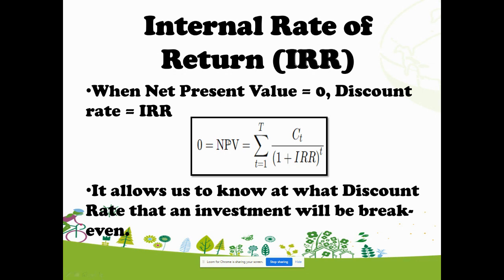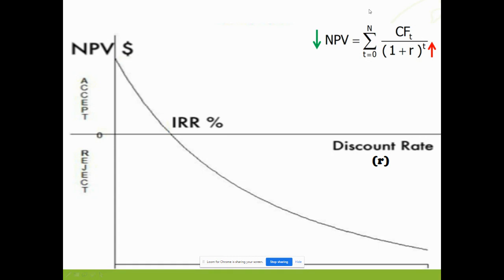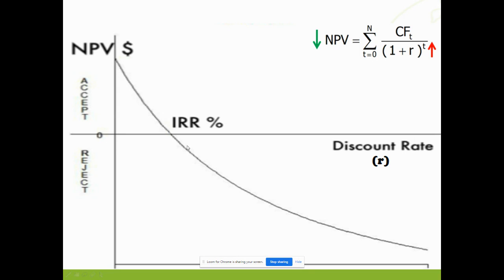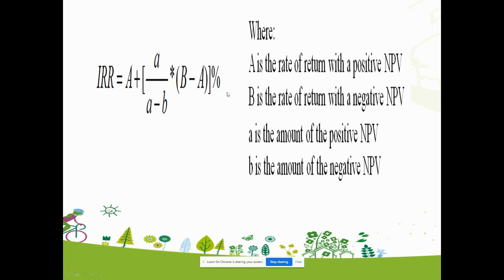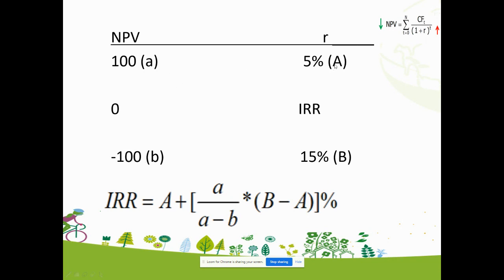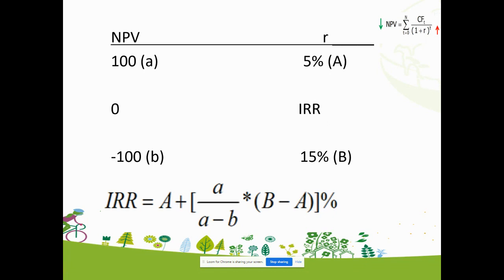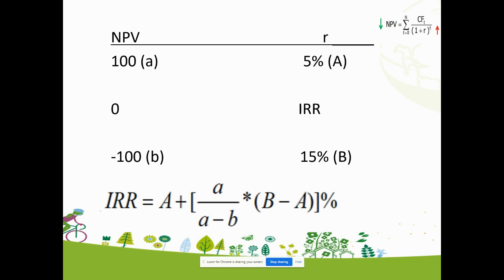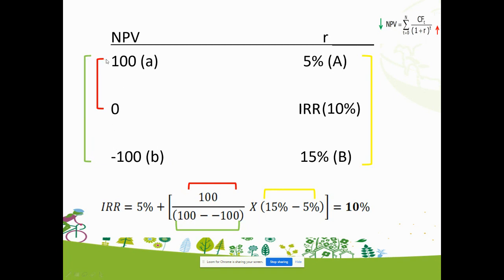Internal Rate of Return (English)